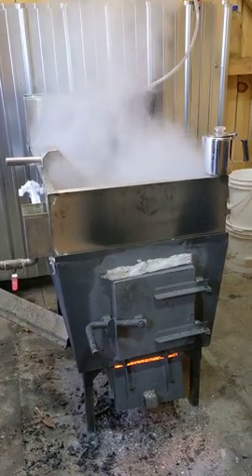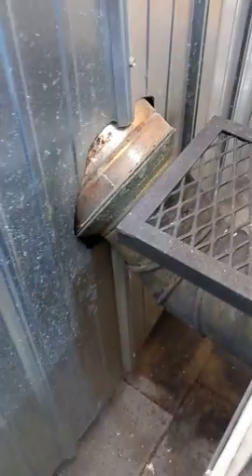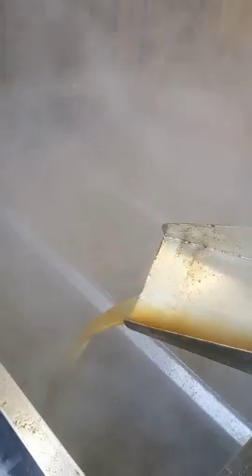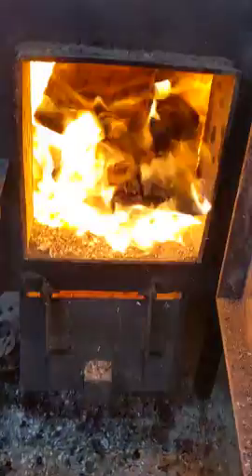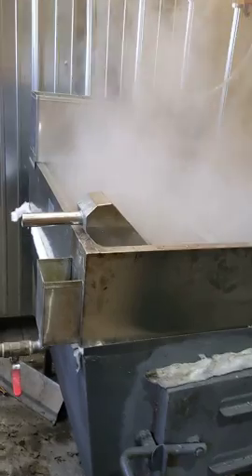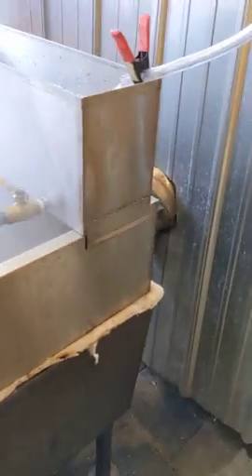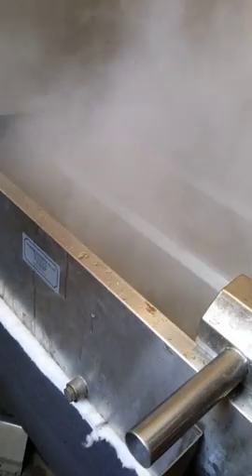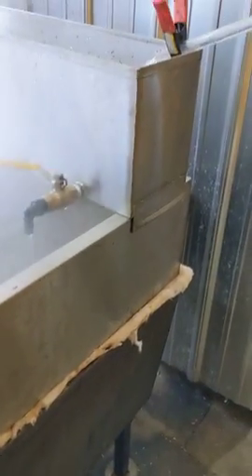Part 2 of the maple syrup boiling process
McMullen shows off the boiled sap and explains how the syrup is being made